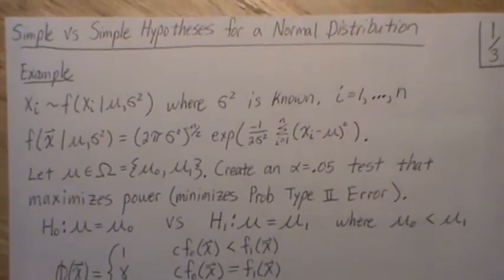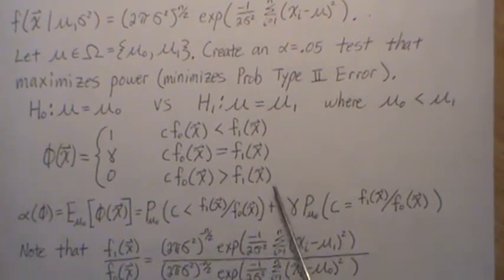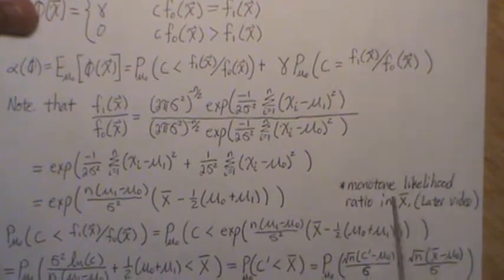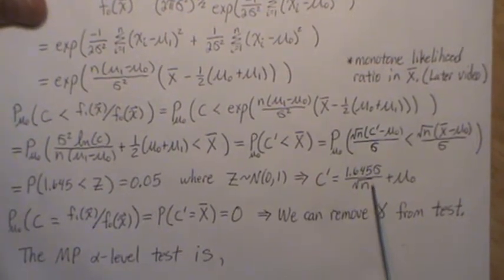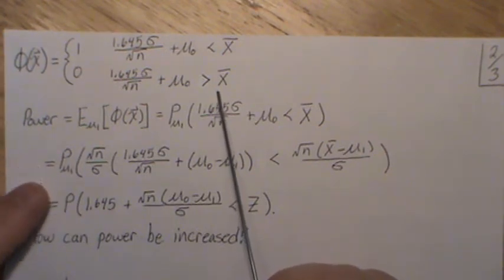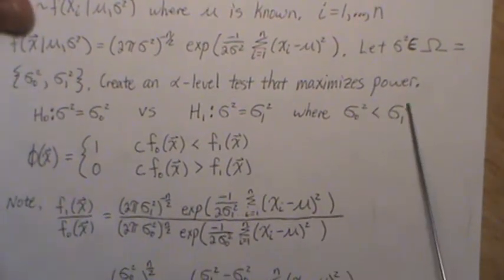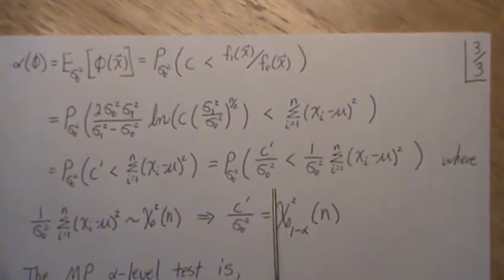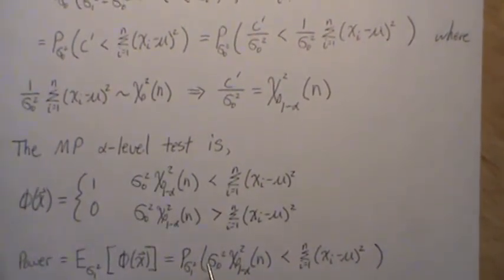Hypotheses Testing: Simple vs Simple Hypotheses for a Normal Distribution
In this video we illustrate the Neyman Pearson Lemma when the data follow a Normal Distribution.